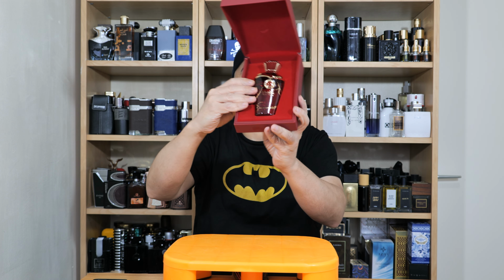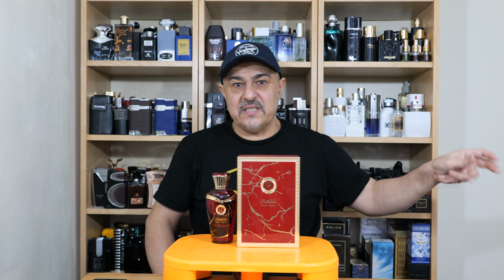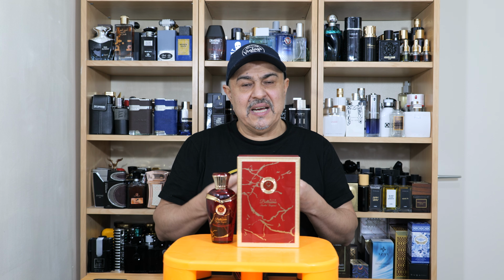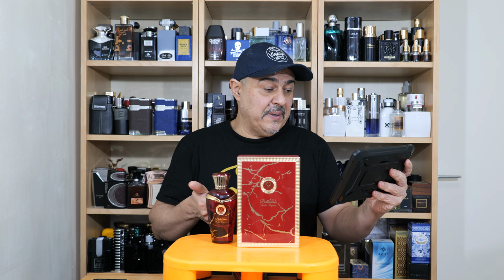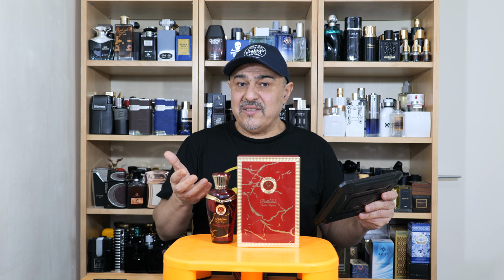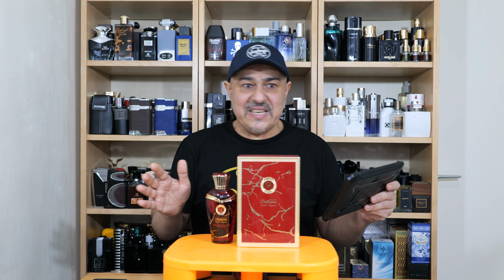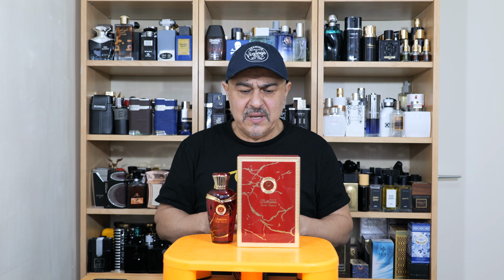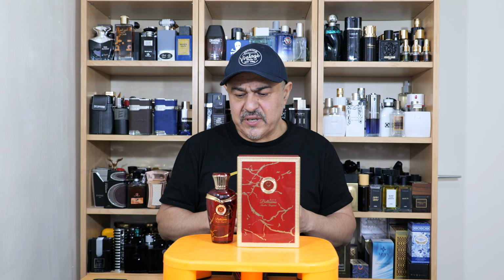Orientica Arte Bellissimo Smokin' Gorgeous EDP 75ml Unboxing & First Sniff!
Orientica Arte Bellissimo Smokin' Gorgeous EDP 75ml

Persian Rose By Scents Of Persia Pure Perfume Extract 40ML Ultra Limited Edition
The Prince Of Persia By Scents Of Persia Pure Perfume Extract 40ML(ultra strong)
Persian Vetiver By Scents Of Persia Eau De Parfum 40ML
Persian Adventure By Scents Of Persia Eau De Parfum 40ML (Inspired By Aventus)